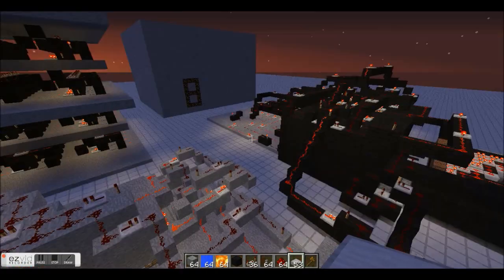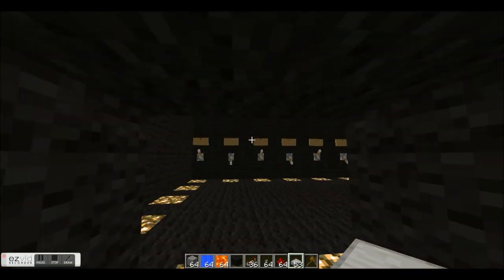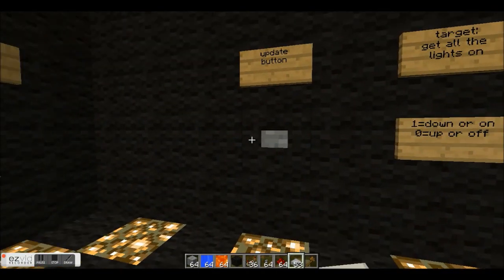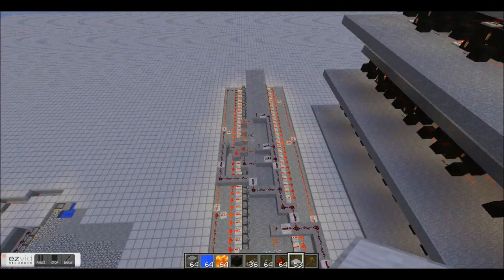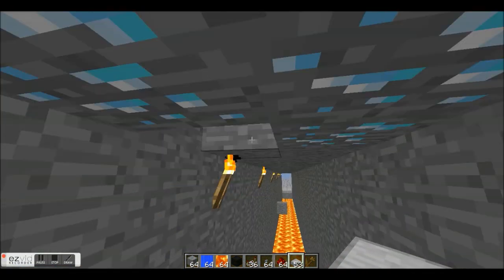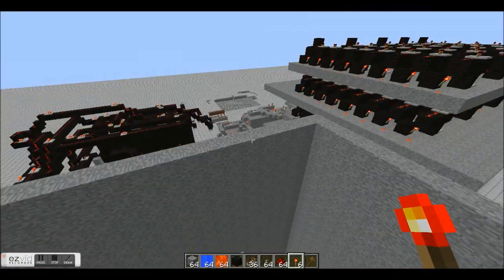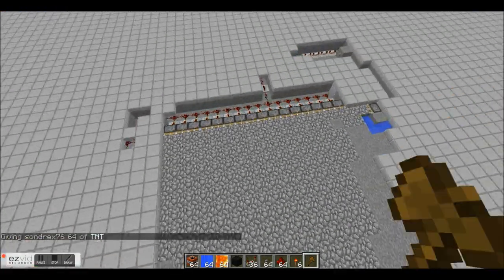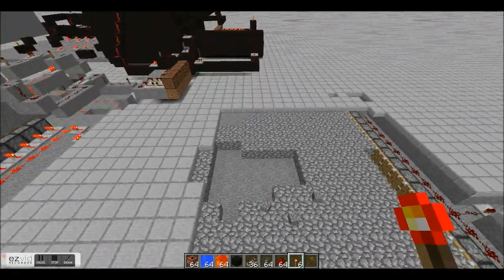my redstone test world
a english video abaut my redstone test world